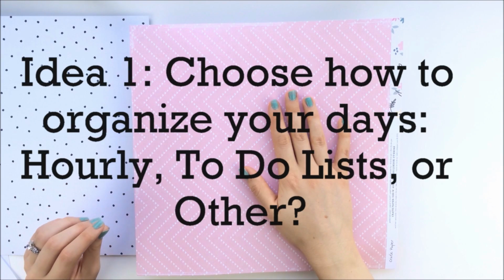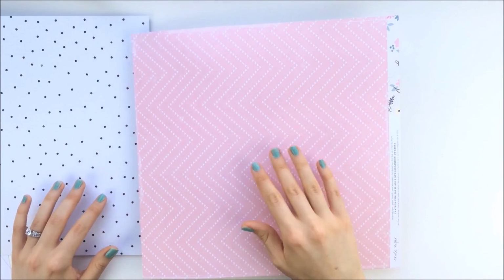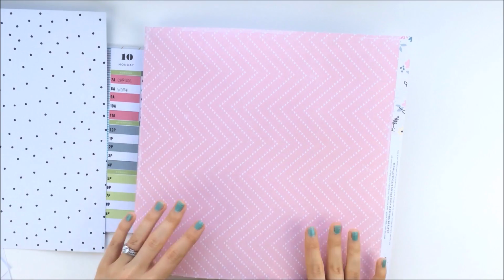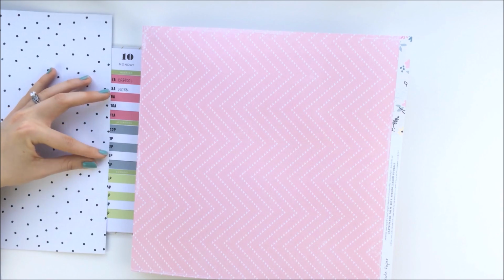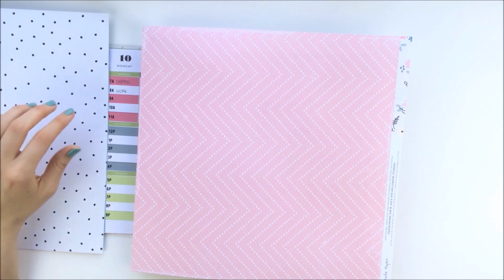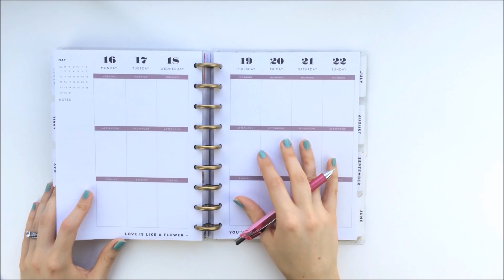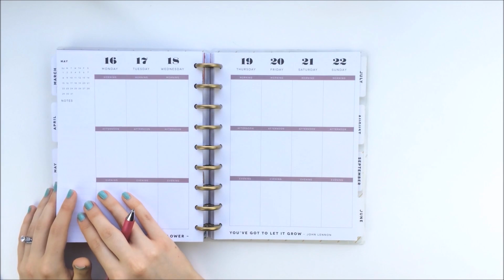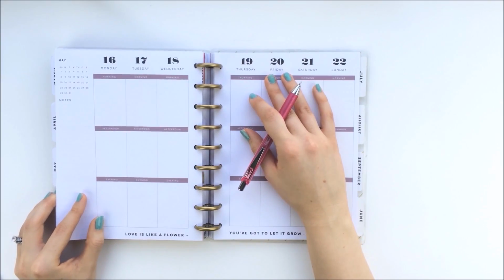How to Get Started Planning: Planning for Beginners Part 2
Happy Planner 101 tips and tricks for how to use a Happy Planner (or other type of planner) and methods to get started planning. Although I use a Happy Planner in this video, these tips can be applied to any type of planner.